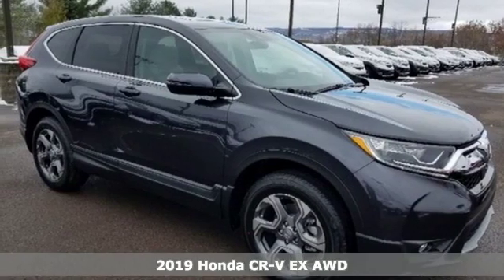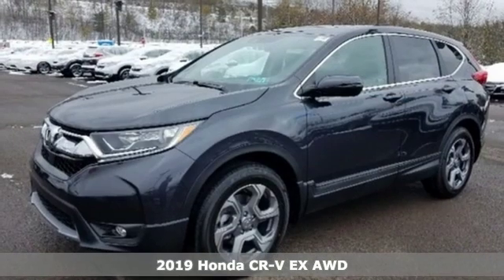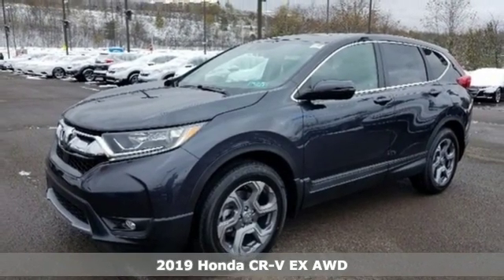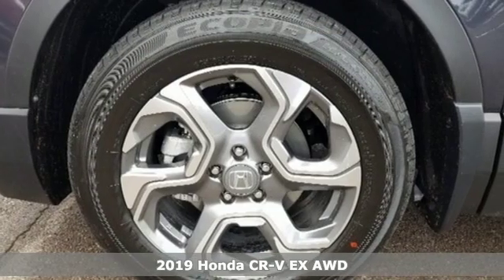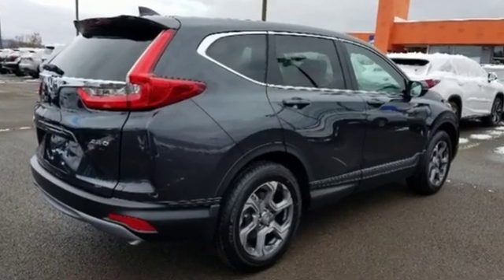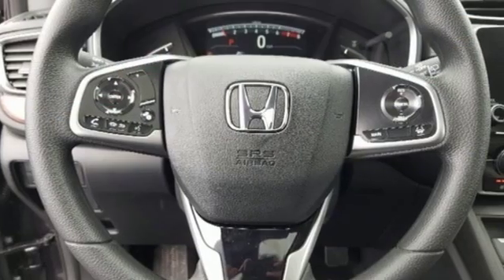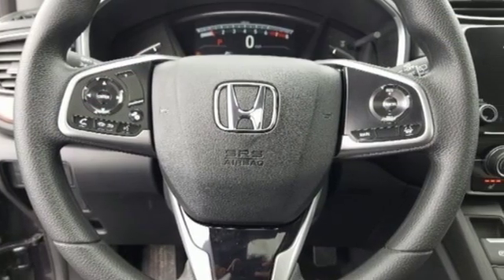New 2019 Honda CR-V Wilkes-Barre PA Scranton, PA H44988 - SOLD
Year: 2019
Make: Honda
Model: CR-V
Trim: EX
Engine: 1.5L I4 DOHC 16V
Transmission: CVT
Color: Gray
Interior: Gray
Stock #: H44988
VIN: 5J6RW2H56KL035302

Address:
150 Motorworld Dr #1